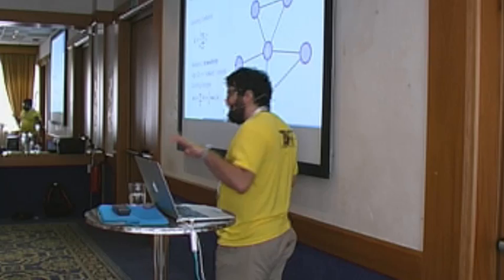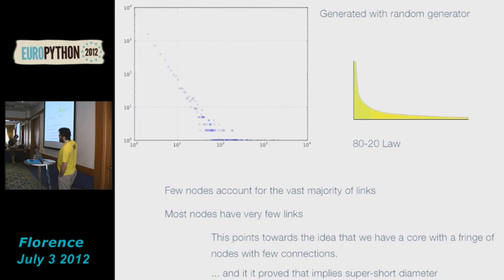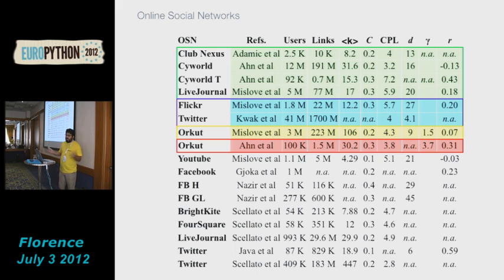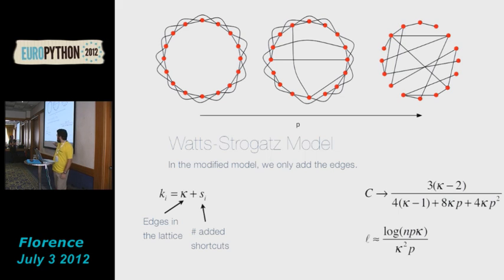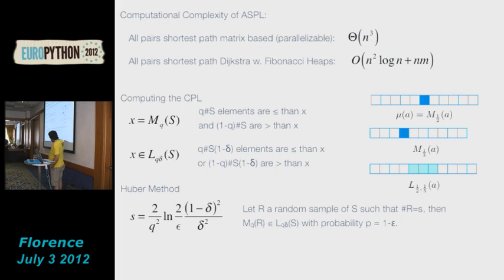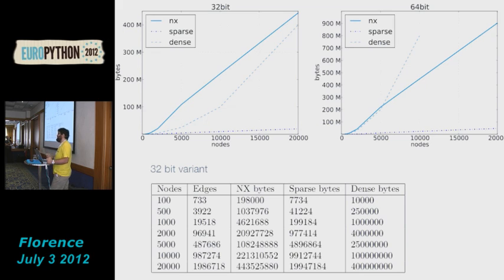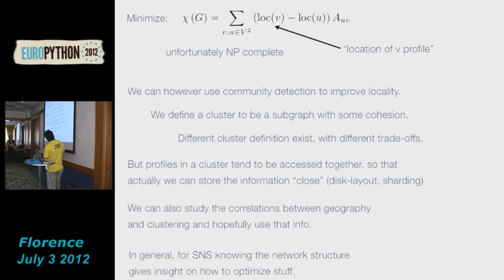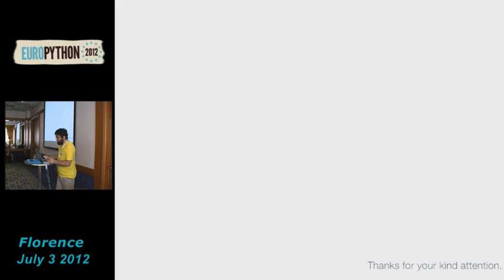Complex - social network anlysis in Python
[EuroPython 2012] E Franchi - 3 JULY 2012 in "Track Ravioli"